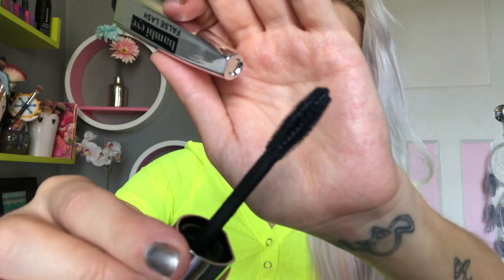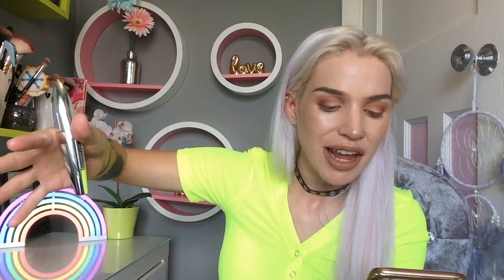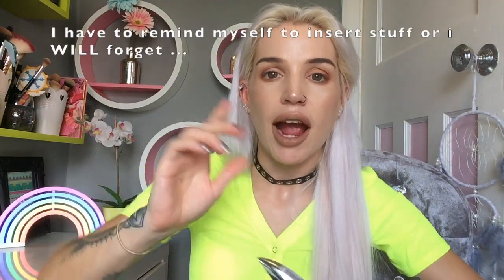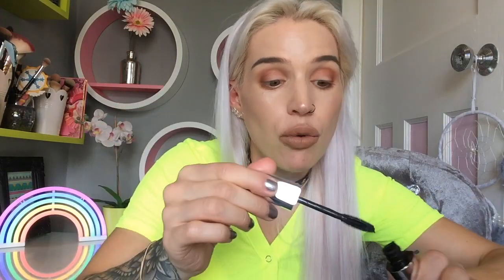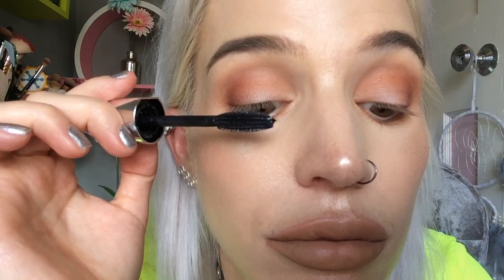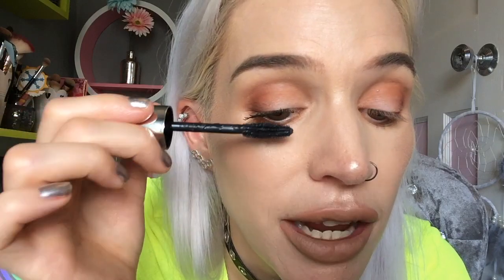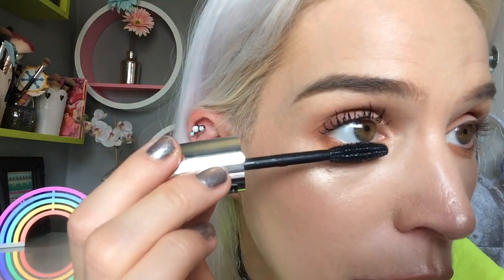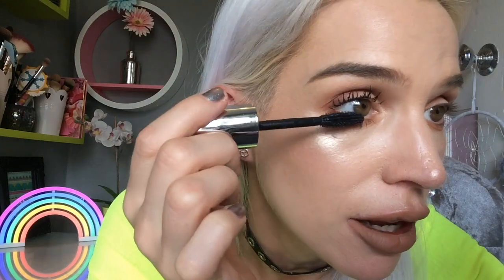L'OREAL ‘BAMBI EYES’ MASCARA First Impression & Review *Brand New*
L'OREAL BAMBI EYES MASCARA £10.99

100 % RECOMMEND !!
The first mascara in forever that I can wear on my lower lash line and it DOES NOT smudge ! I LOVE IT !!

Still love the LASH PRINCESS more though :)

Anwen